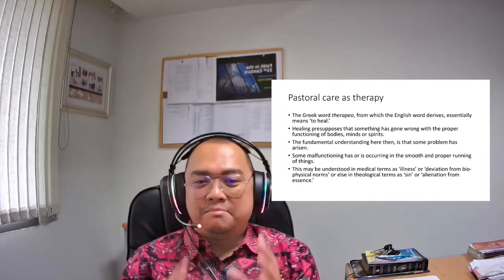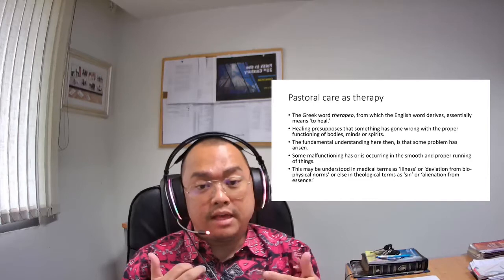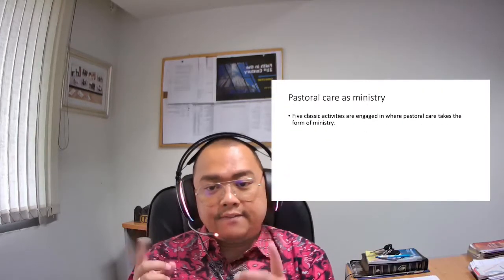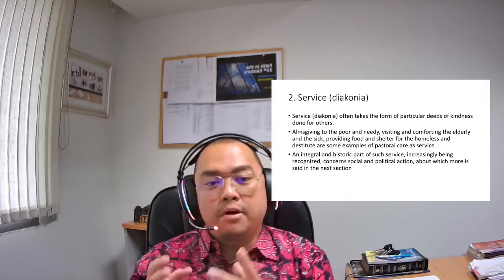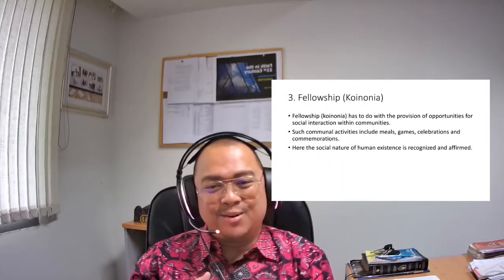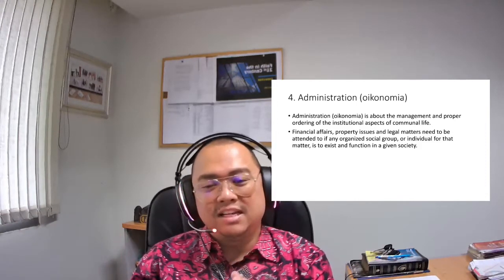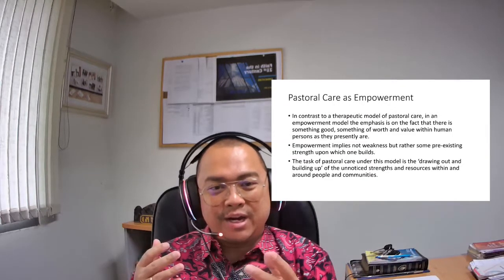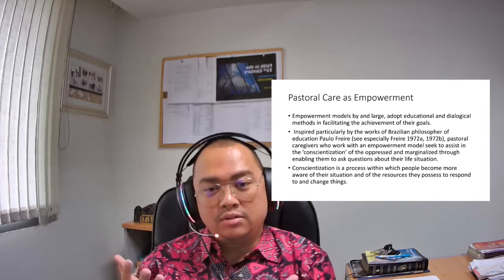Chapter 3: Models of Pastoral Care